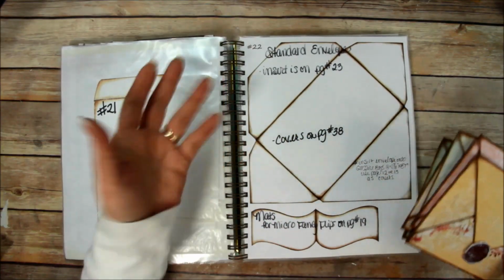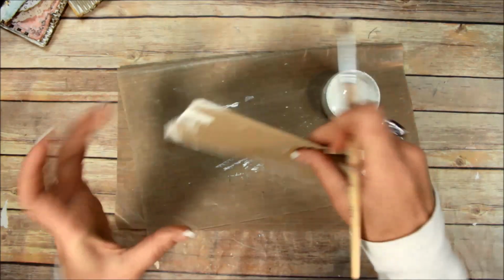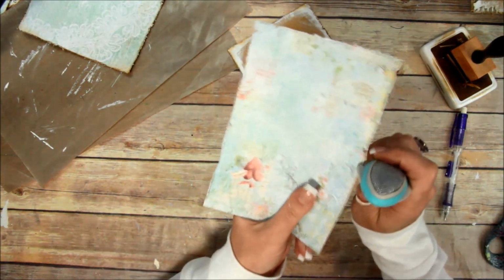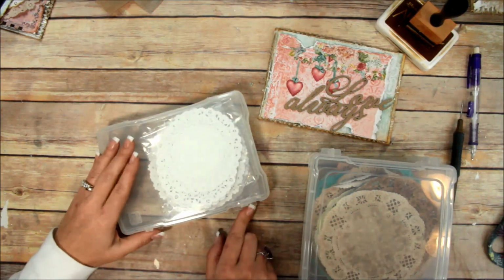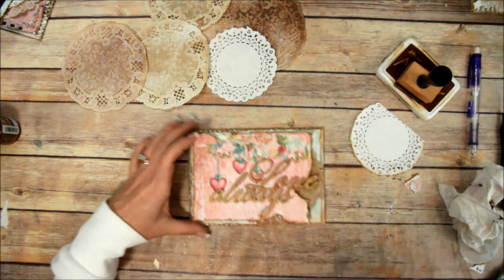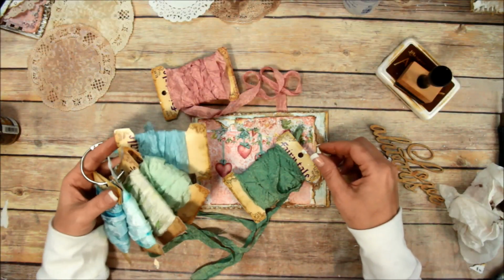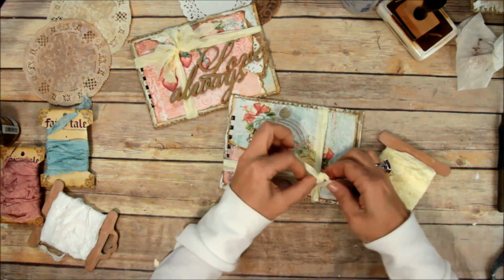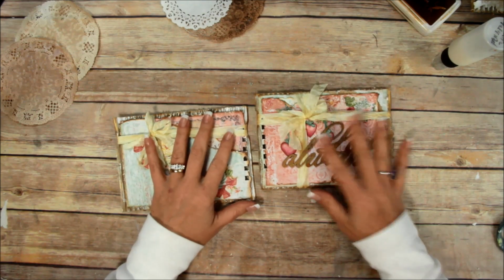Standard Envelope Album Covers using the Ultimate DIY Scrapbook Printable Template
The Standard Envelope on Page#22 from the Ultimate DIY Scrapbook Printable Template is perfect for Love Letters!!!  In this video I make the Covers for the Standard Envelope Mini Album in a shabby chic Romantic feel!  I also used some recycled corrugated card board for the cover!  I Love the way these turned out!!  Hope you like them!! Let me know what you think!  There is some footage of my thought process so let me know if that is good or boring!!

~Links to the Listings~

*The Ultimate DIY Scrapbook Printable Template Stripes & Polka Dots-
            ~or~
*The Ultimate DIY Scrapbook Printable Template Distressed Harlequin & Doily Bundle
         ~OR~
*Bundle Music Notes, Old Paper, Plain, Add On Mats, and instructions
       ~or~
*Polka Dots
           ~or~
*Distressed Stripes
       ~or~
   *Distressed Harlequin-
     ~or~
   *Doily-
     ~or~
*Music Notes-

*Old Paper-

Seam Binding at Ribbons by zipperstop

jenofeve designs
P.O.Box 581624

Jennifer
XOXO